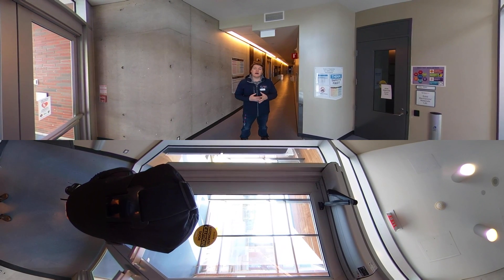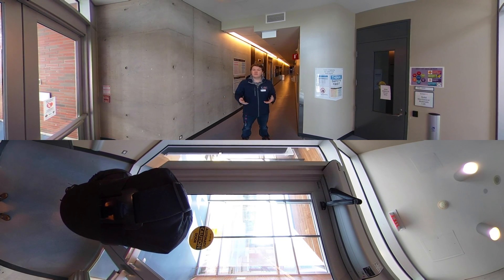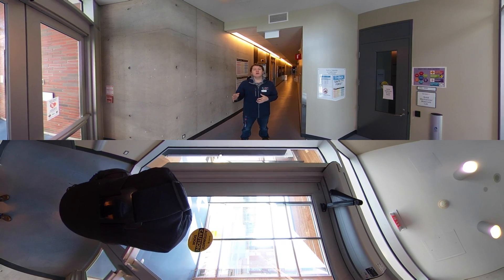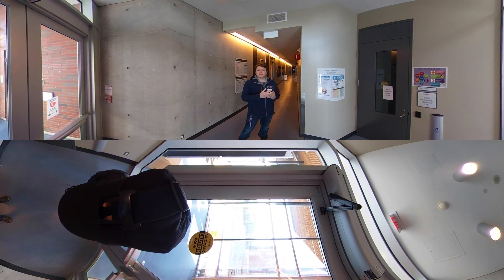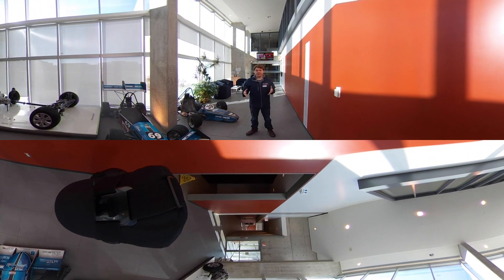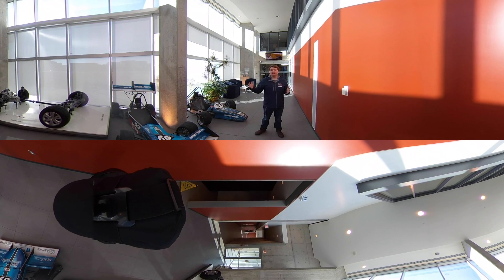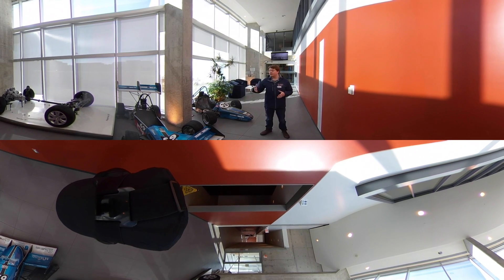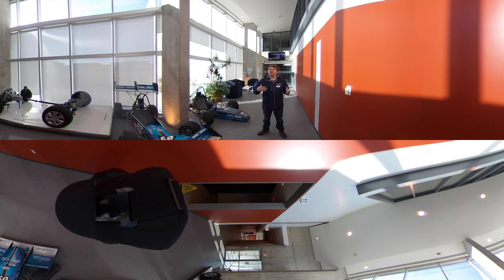360° Video Tour - OPG Engineering Building and ACE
Our Ontario Power Generation Engineering Building houses state-of-the-art labs, academic offices and other learning spaces spread over 40,000 square feet of space.

This three-storey building features:

A rapid prototyping and manufacturing lab.
A combustion and engines lab.
A mechatronics lab.
An emerging energy systems lab with solar, wind, hydrogen and fuel-cell technology.

ACE is also attached to this building. ACE is the first commercial automotive research, development and innovation centre of its kind in the world. This is a place where industry, researchers and students collaborate to create, test and validate paradigm-shifting innovations with a focus on bringing them to market as rapidly as possible. ACE has an array of testing equipment, including one of the largest and most sophisticated climatic wind tunnels on the planet.